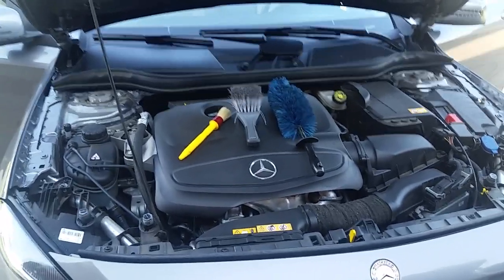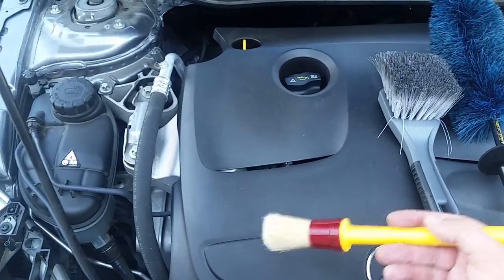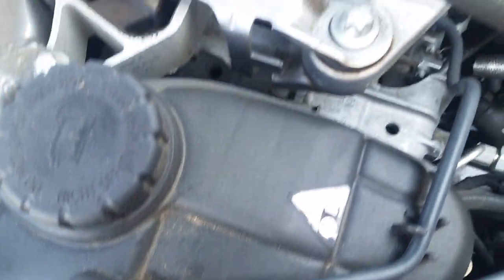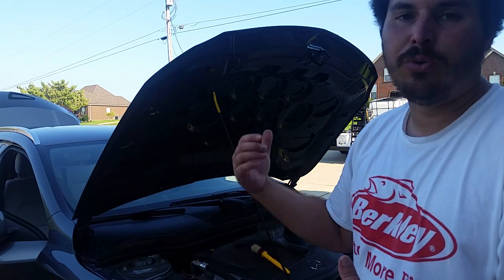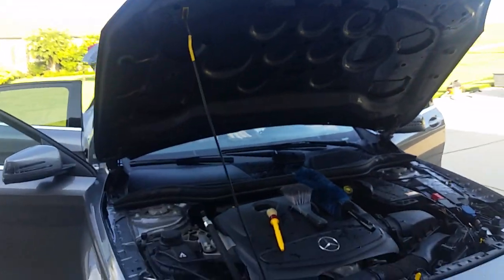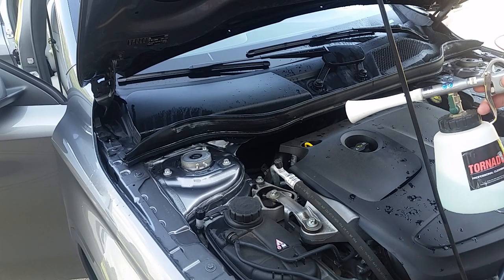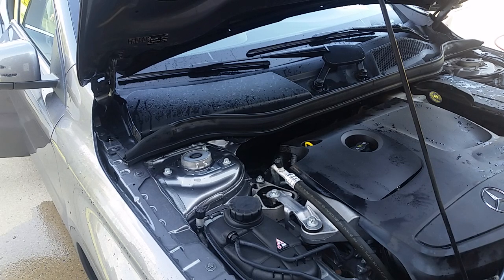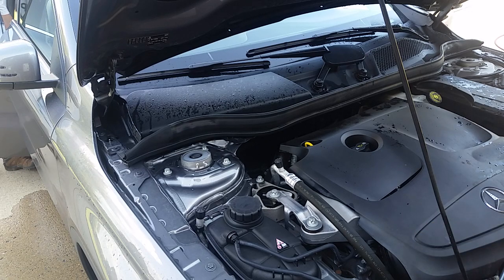Using the Tornador and The Worx Hydroshot to Clean a Engine bay